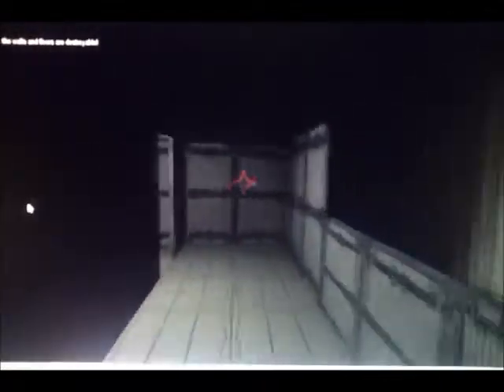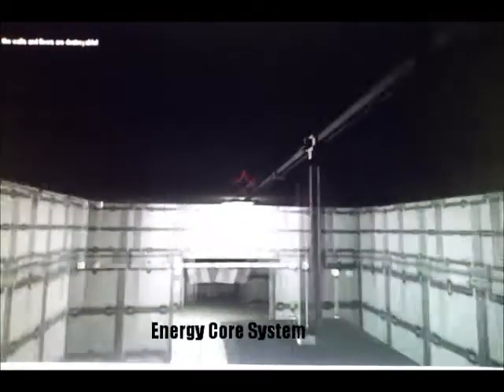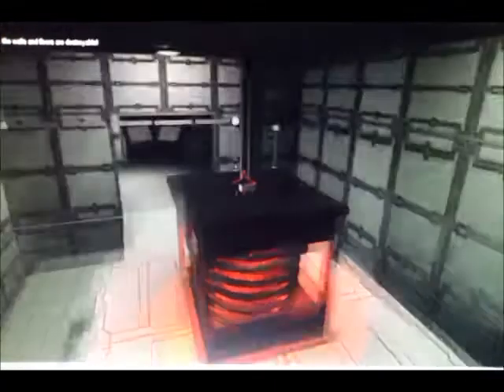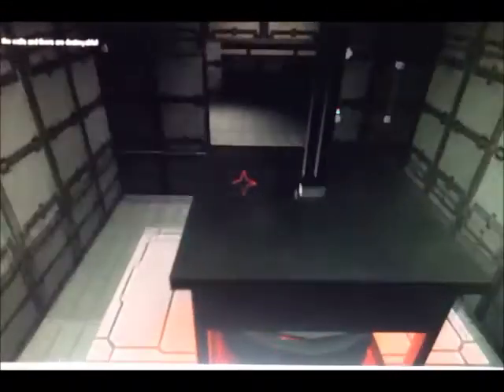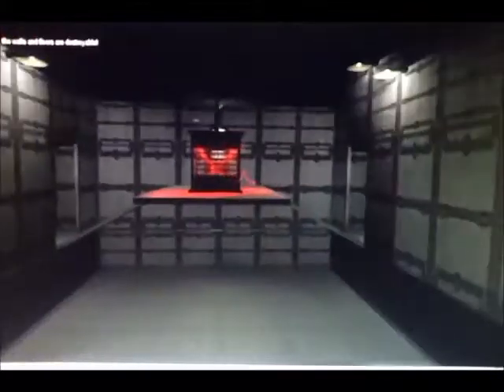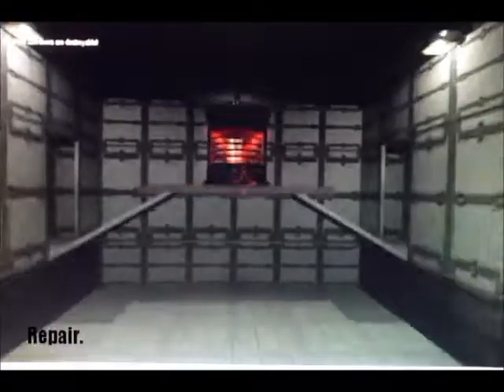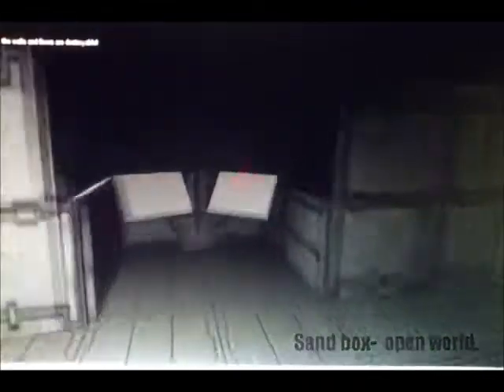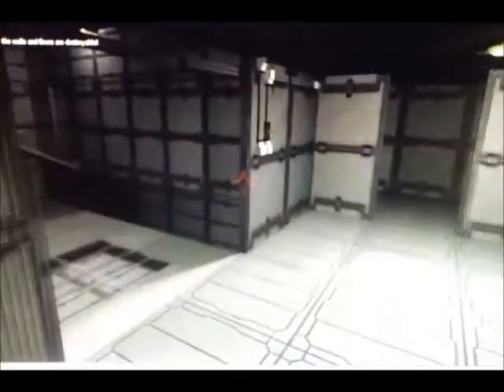SpaceShellwk18 16 12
Space Shell

This is the first video of the game "Space Shell".  Ive been working on this game for several weeks now.  The goal of this game is to create:

1.)   A open world sandbox.  Go anywhere, fight anything, make and destroy anything.
2.)   A world of survival, scavange resources from ships, and unknown structures.
3.)   Protect what you have. Fight ship to ship or toe to toe in a fps. Either ship weapons or hand held... its up to you.
4.) Explore. everything is unknown, unsual space nebulas that can cause eletrical problems or even acidic damage to your hull. Take your life into your own hands.. personaly... while exploring alien ruins for technology and weapontry.
5.)   And finaly,  Rebuild your ship. Add more cargo space, new weapons, or even security devices to help keep your ship under 'your' control.

I hope to release some more videos later on with more 'cool' features!

Thanks!
-rAllenG